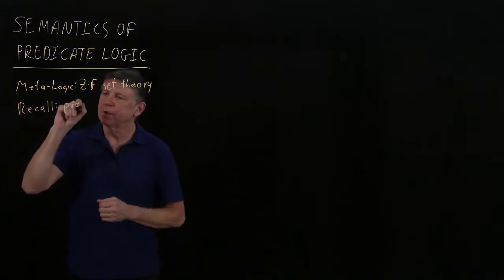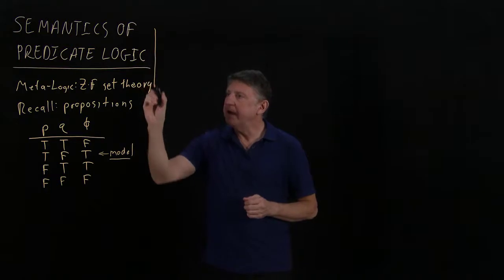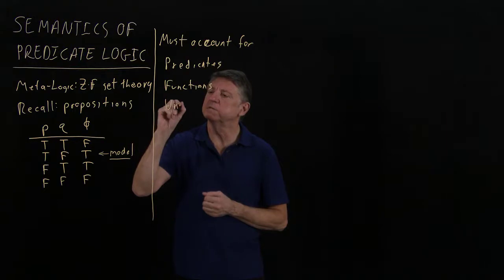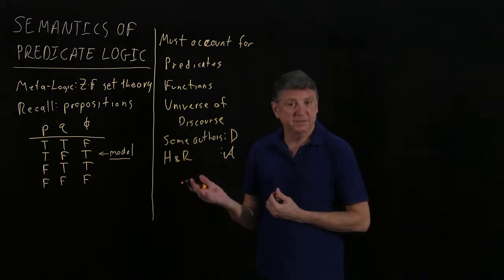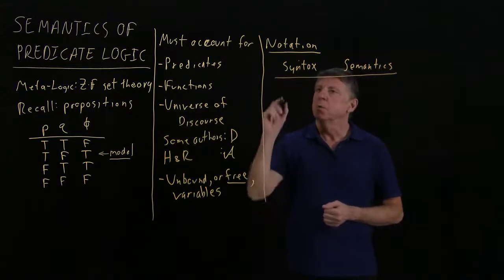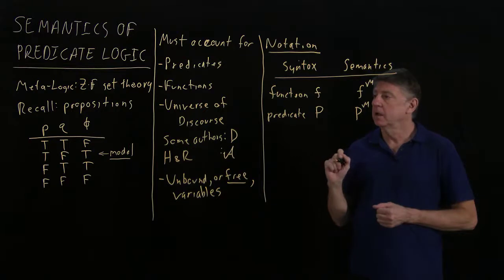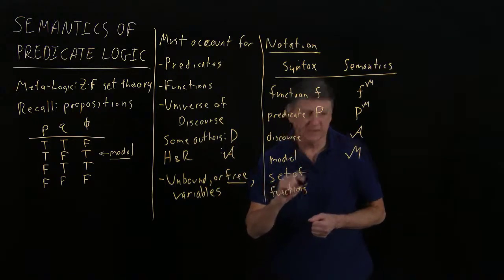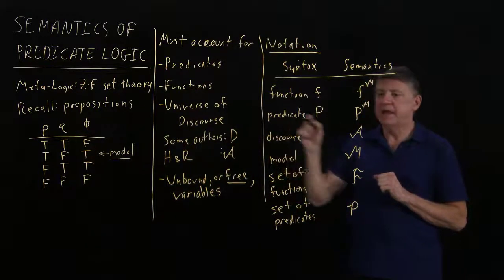Logic45aSemanticsIntroduction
Theory of semantics for predicate logic in natural deduction; this introduction outlines how we will explore ways of assigning meaning to formulas.